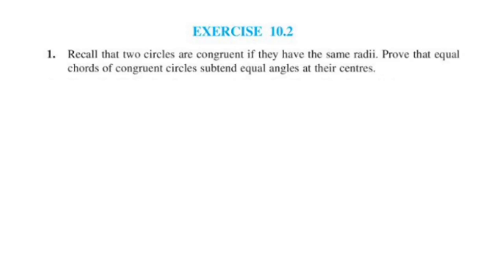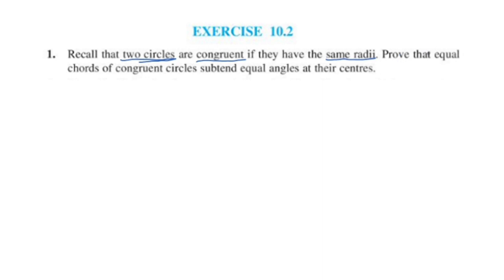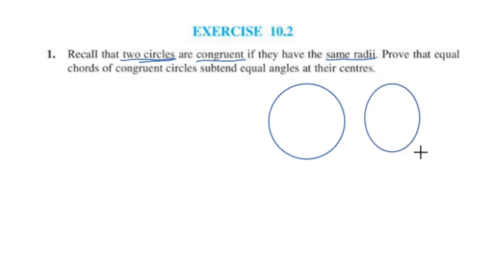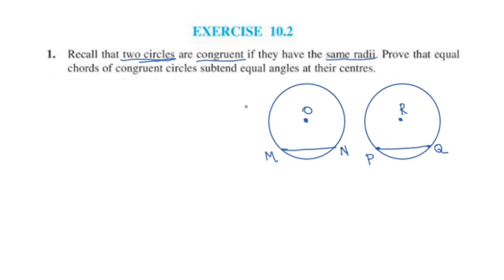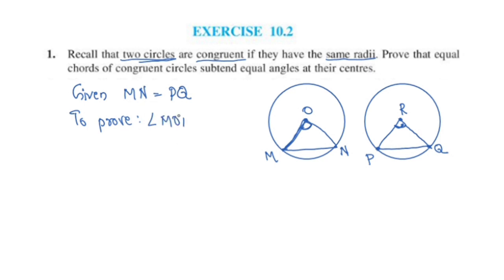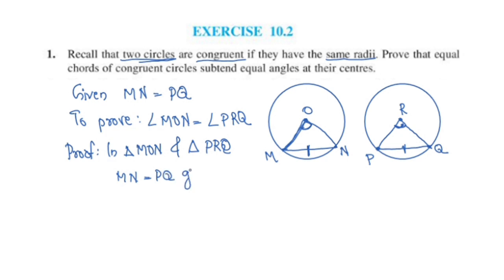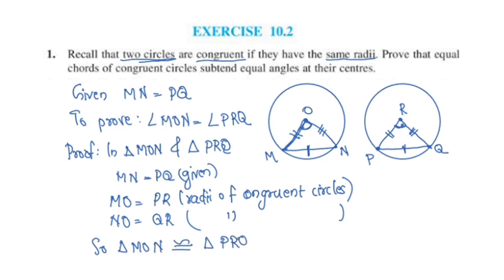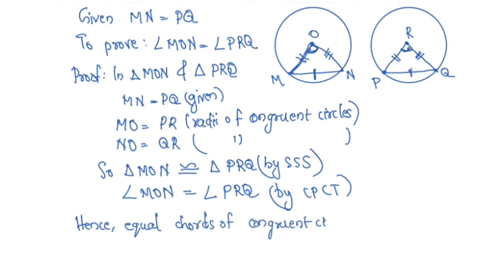Q.no. 1 Exercise 10.2 CBSE Class 9 Maths Chapter 10 Circles In Malayalam/CBSE Classes By Grace Jose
Topics
1) cbse maths class 9
2) cbse maths class 9 chapter 10
3)cbse classes by grace jose
4) ncert maths solutions
5) circles class 9 maths
6) class9 chapter 10 maths
7)  class 9 maths  chapter 10
8) class 9 circles Ex.10.2 Q.no 1 in malayalam